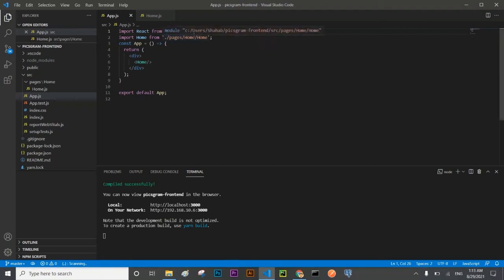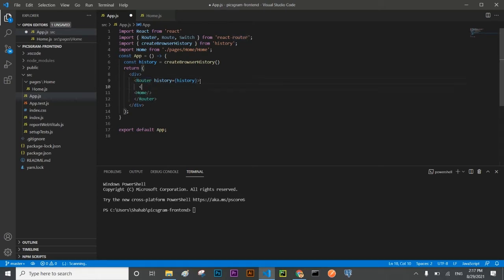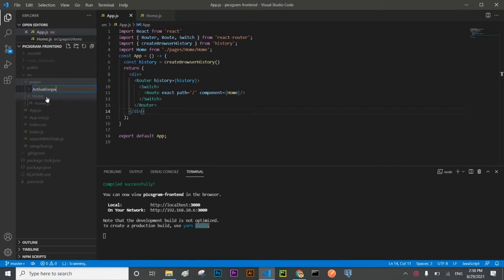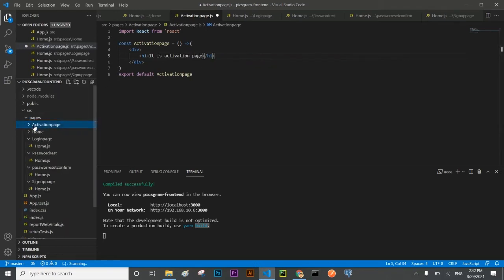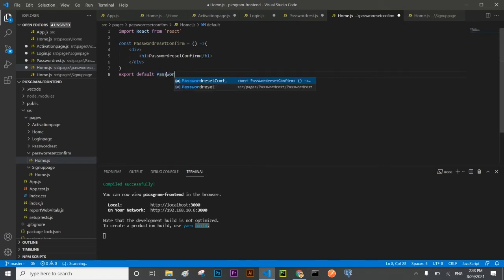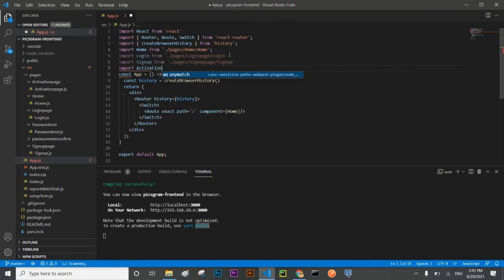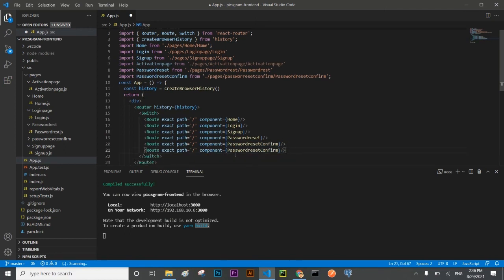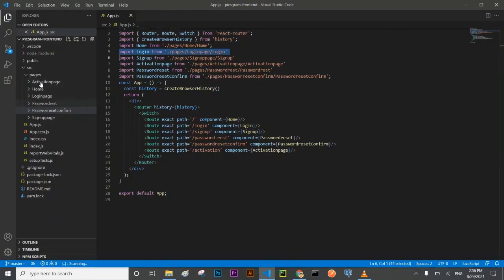Instagram clone defining routes and rendering components based on routes in reactjs